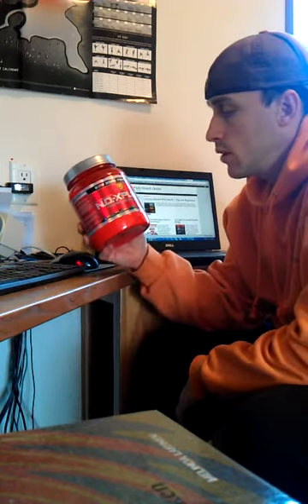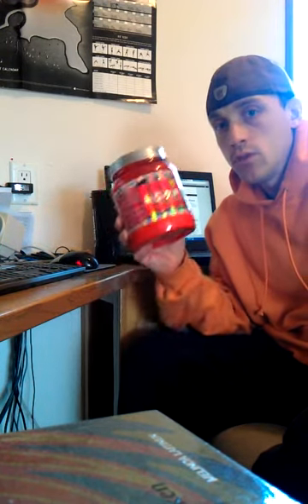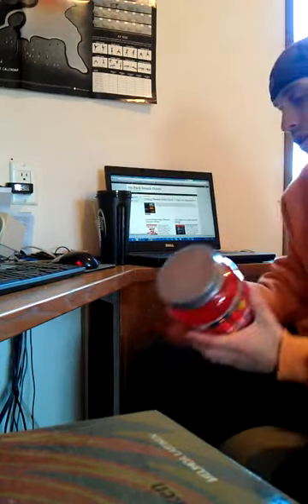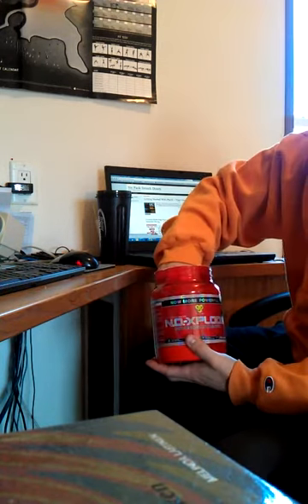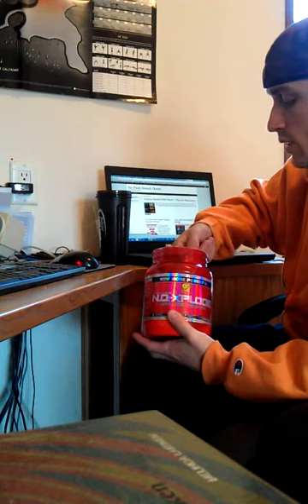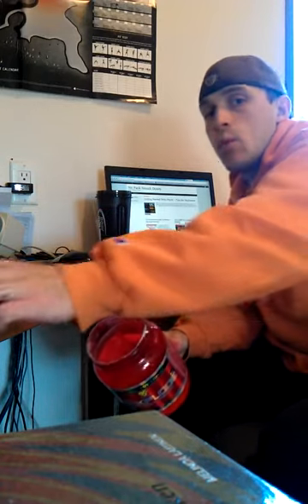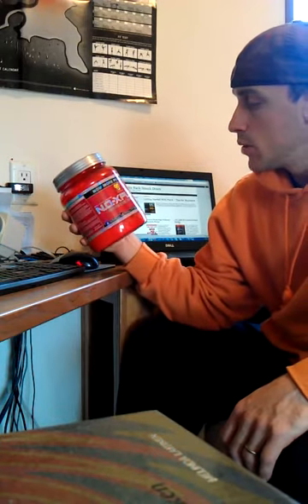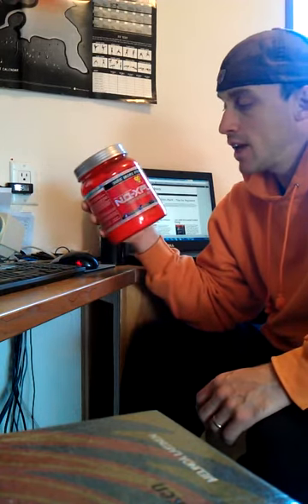Pre-Workout Supplement NO Xplode Review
A quick review on the pre-workout supplement NO Xplode and taking it while doing P90X.